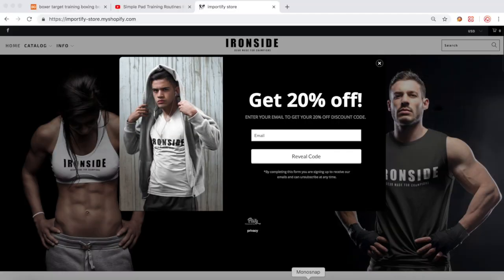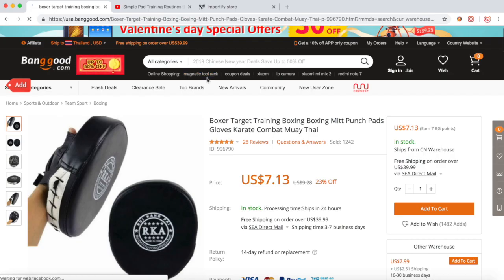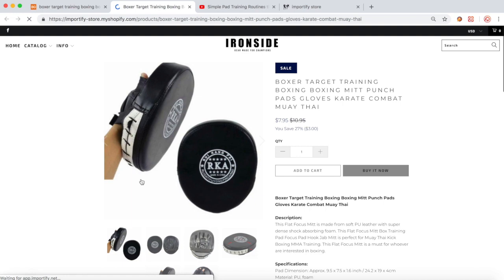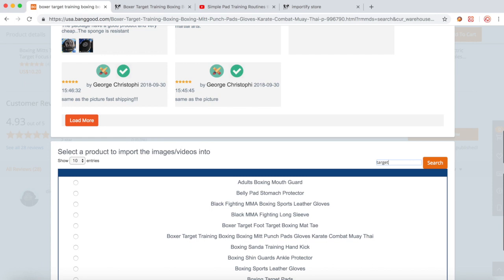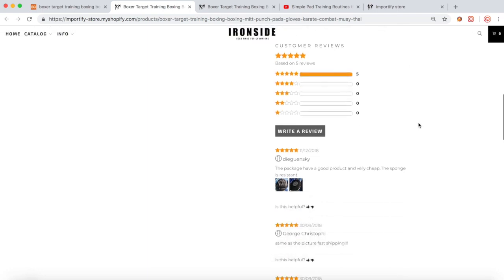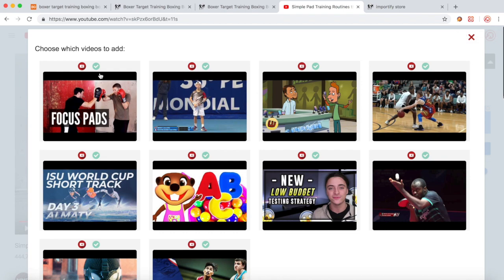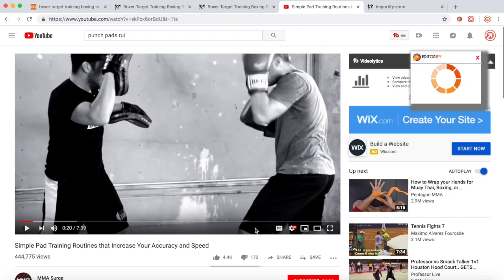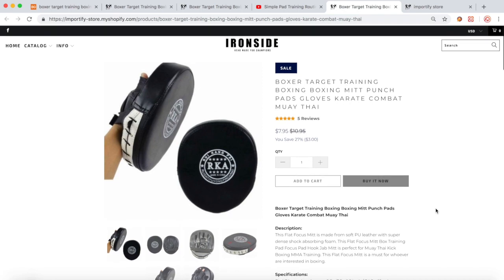How to import products & reviews from Banggood to Shopify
In this video, we show you how to import products from Banggood to Shopify and how we add Social proof and explainer video to the product page using the Importify & Editorify app.

👋 About this channel: We run several Shopify Dropshipping Ecommerce stores and sell physical products in various niches for the last few years. we have developed the TOP Shopify apps to help dropshippers to manage their business, optimize their stores and increase revenue.